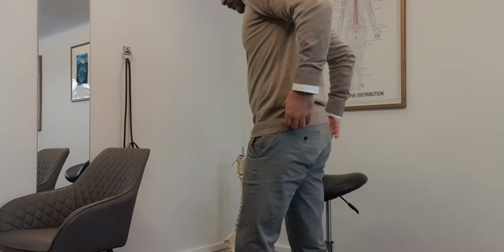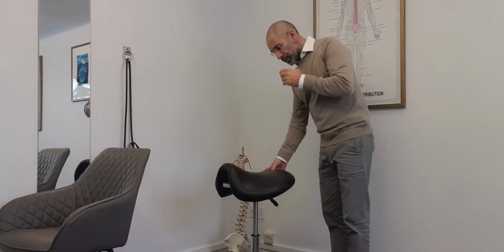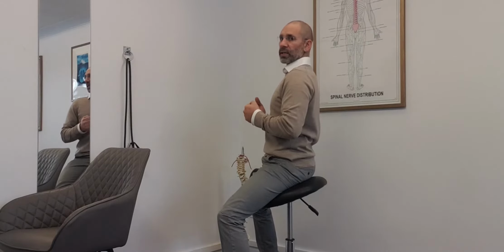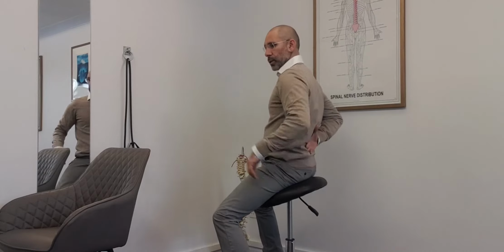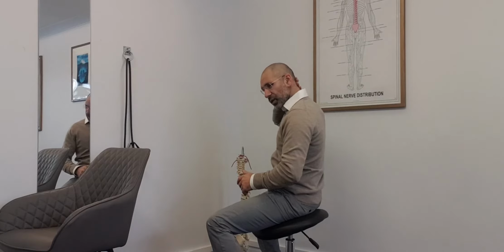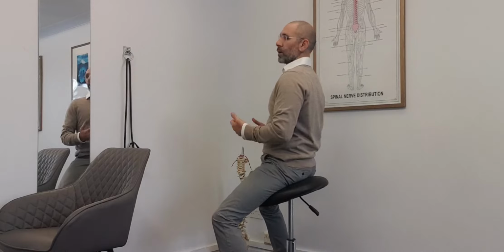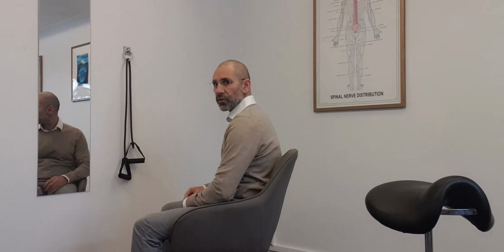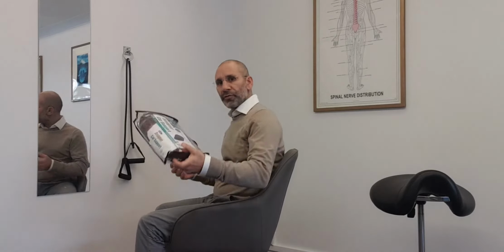Ideal Sitting Posture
We are regularly asked about sitting posture which is for many a big contributer to back pain.

In this video I discuss saddle stools which are a great option for many people including myself.
Like most things, it doesn't work for everyone and  so I also discuss lumbar supports which is the best alternative.